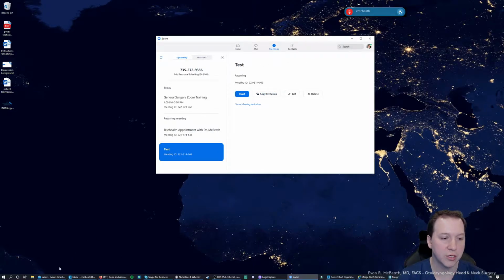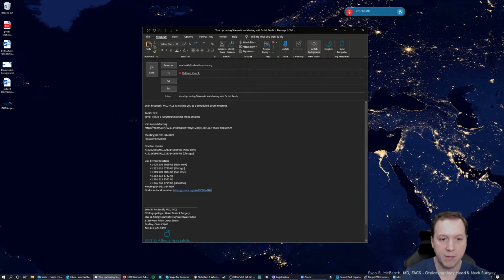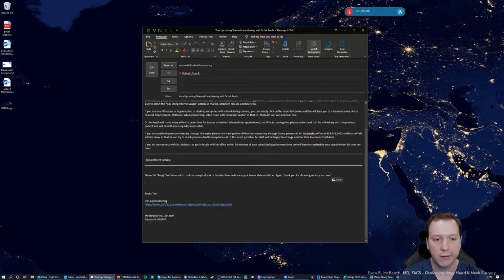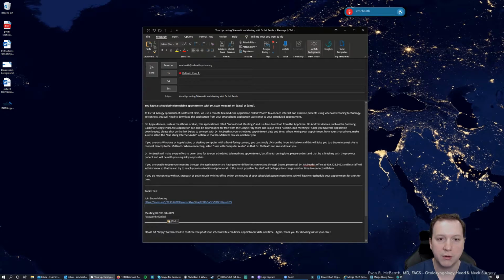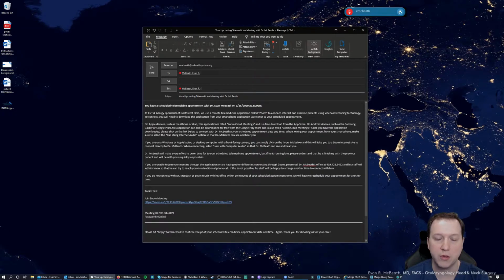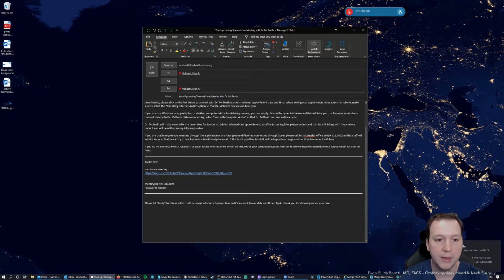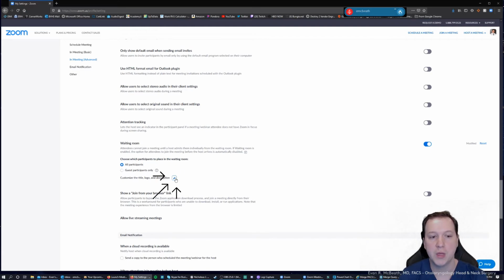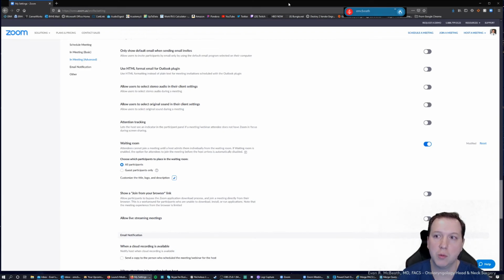For Docs, By Docs: Advanced Scheduling in Zoom - Using the "Waiting Room" Feature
Video detailing more advanced Zoom settings and features to be able to utilize the "Waiting Room" feature to more efficiently schedule and meet with telemedicine patients.